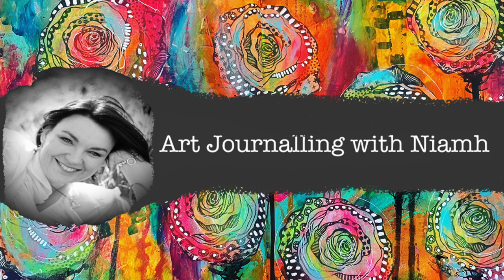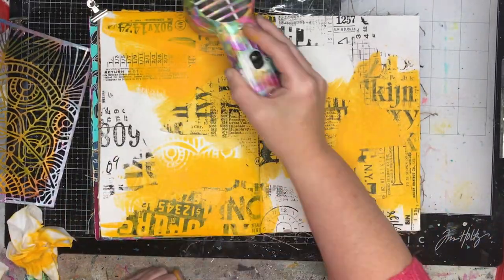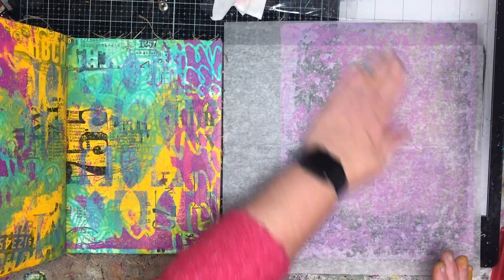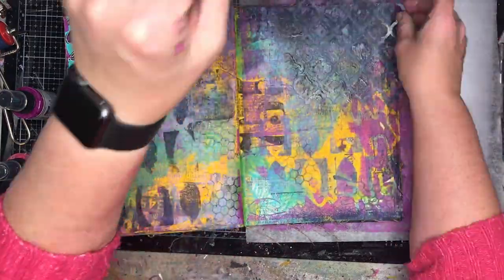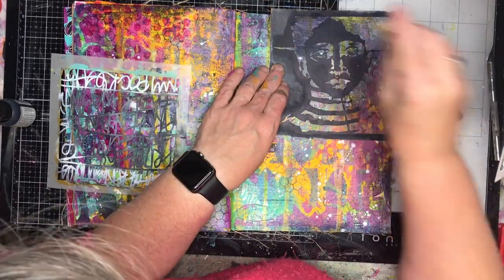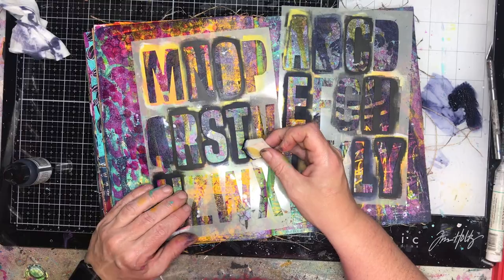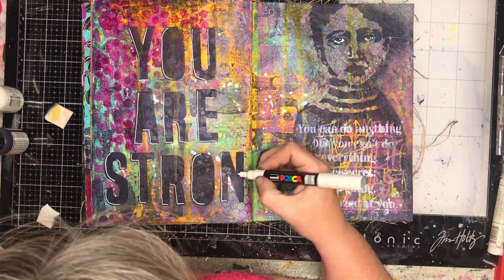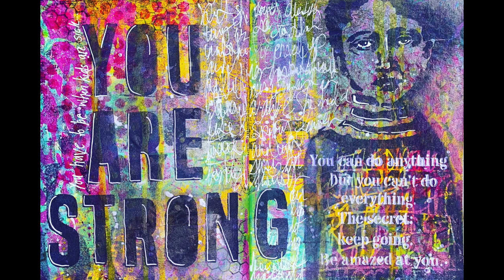Inspired by Natalie May: Creating layers using stencils and gel plates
This page was inspired by the creative genius Natalie May in one of her free live classes on Facebook
It was perfect for the day I  had and I loved experimenting with using my gel plates in my art journal.
See Natalies shop to find the stencilgirl and scrap fx products